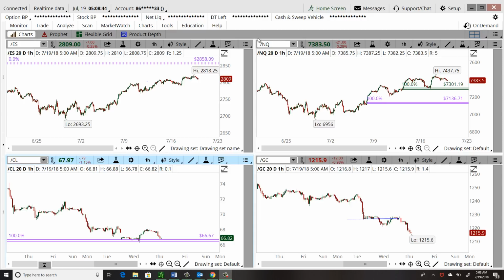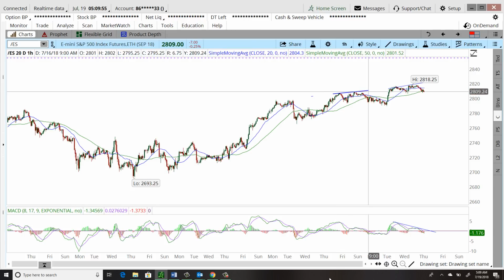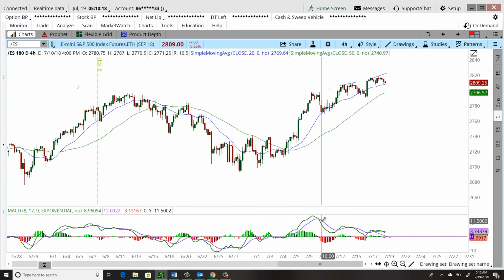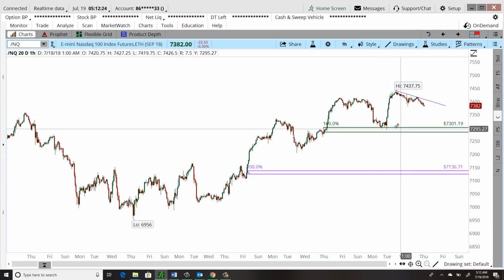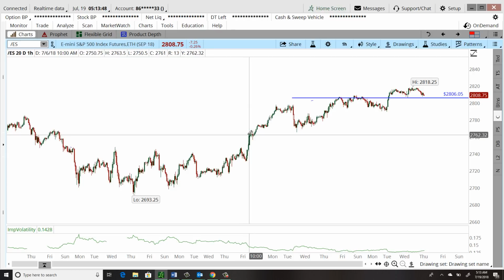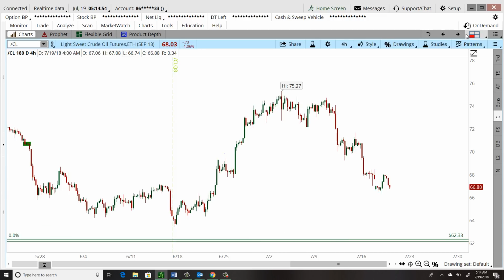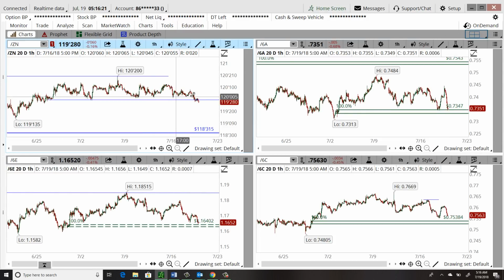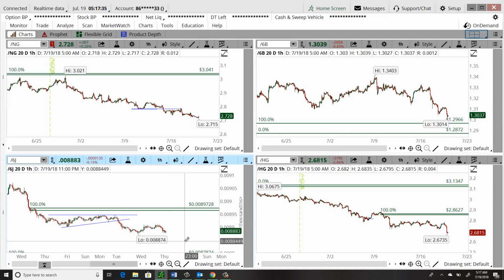Daily Market Commentary - 07/19/2018 - Chuck Fulkerson